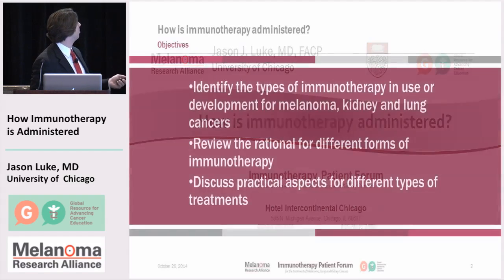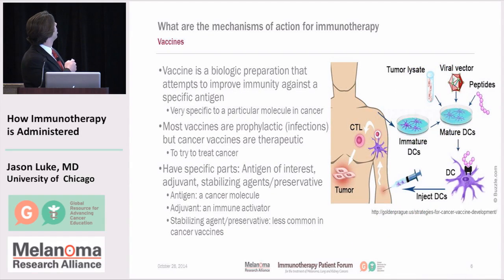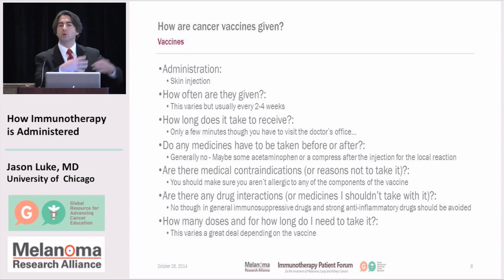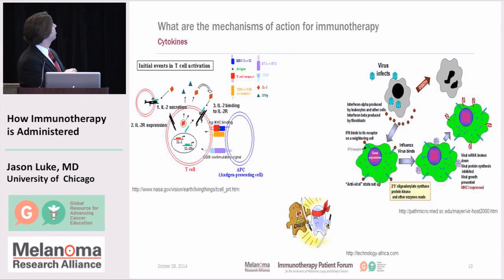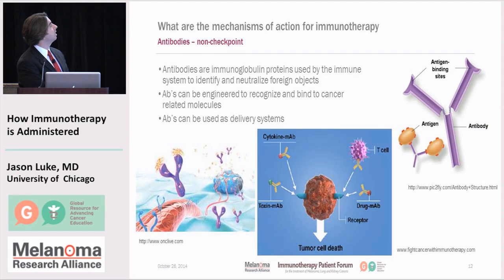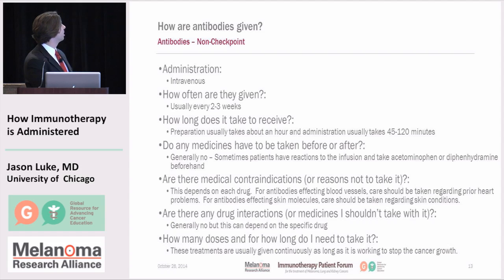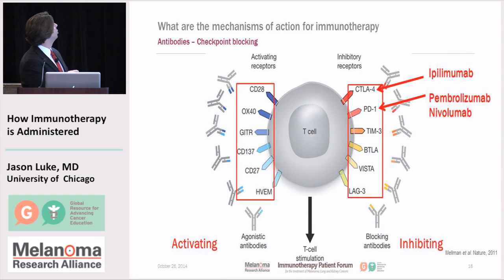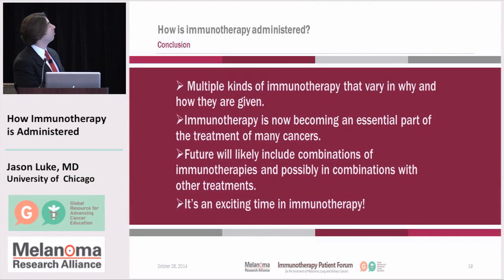How Immunotherapy is Administered